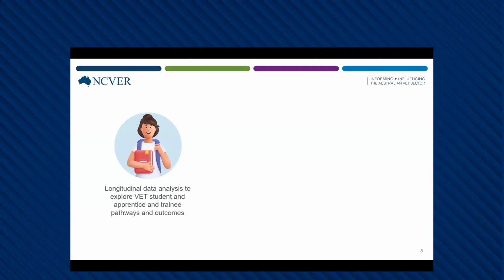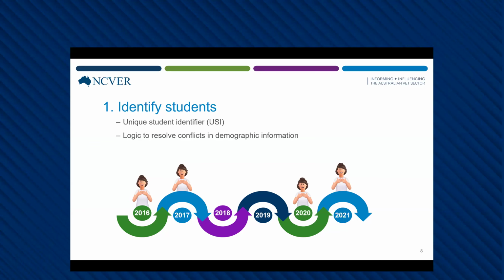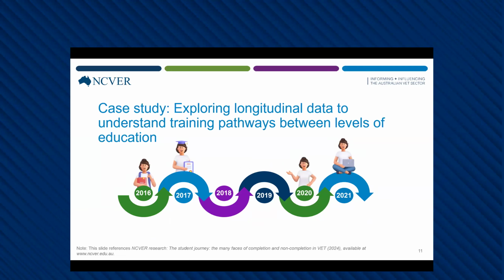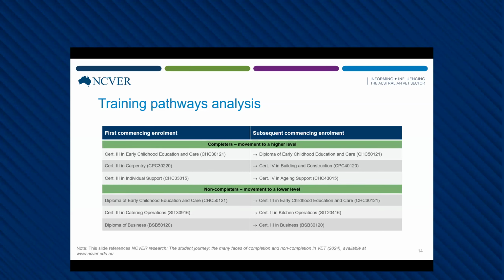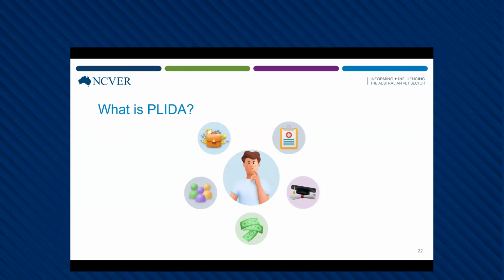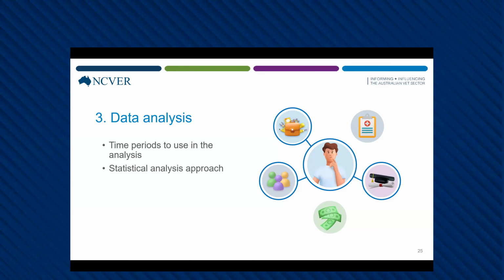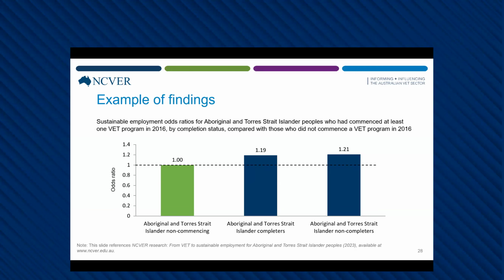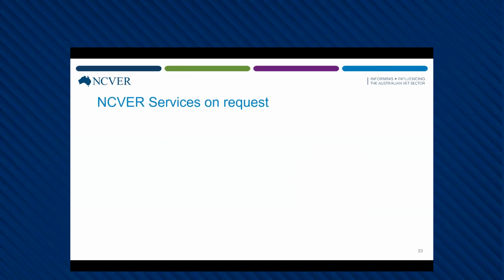WEBINAR: Using data to deepen our understanding of VET students and their outcomes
This webinar showcased the advanced data analytics work recently undertaken by NCVER to gain a deeper understanding into how VET students behave and the outcomes they achieve.

Using examples from recently published work, Melinda Lees and Michelle Hall demonstrated how NCVER use:

-Longitudinal data analysis to explore VET student pathways and outcomes
-The ABS Person Level Integrated Data Asset (PLIDA) to investigate occupation and employment outcomes for VET students
-Advanced data analytics platforms and techniques to explore VET data with greater efficiency and depth.

The presenters discussed how NCVER can support decision making through further exploration of both VET data and external data assets to enhance our understanding of the sector.

Theme: VET students and their outcomes
Speakers: Melinda Lees, Michelle Hall